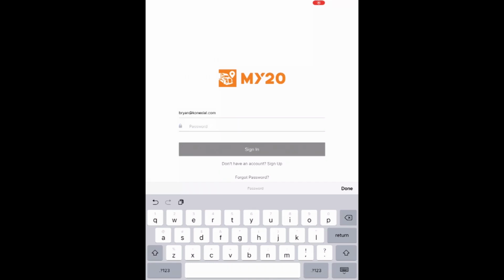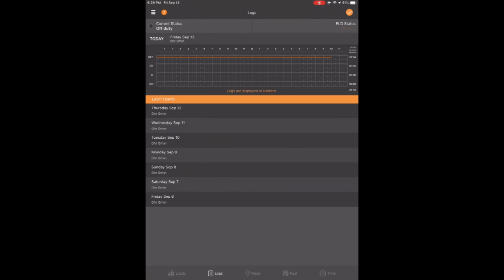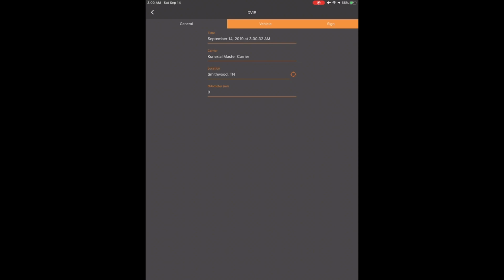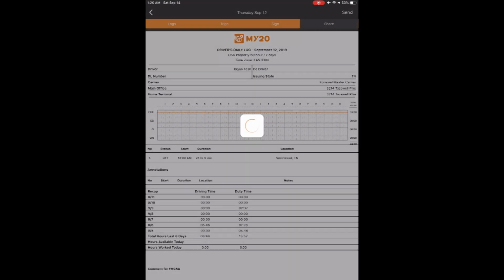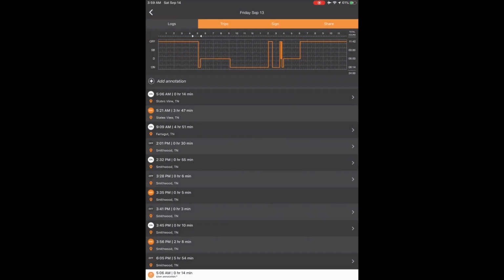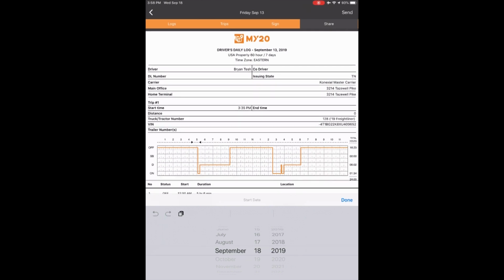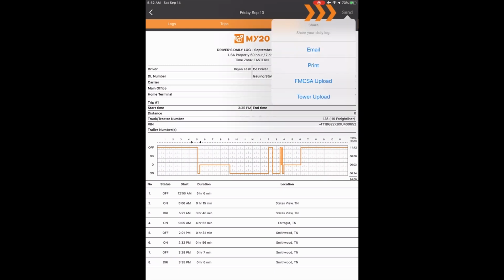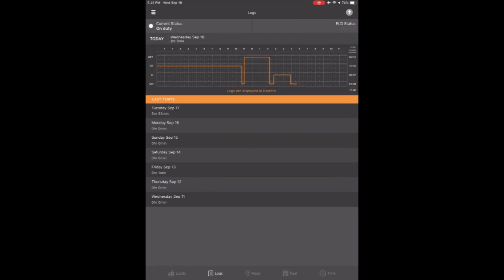My20 ELD Full Driver Training Video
My20 ELD offers ELD training with this easy to understand ELD tutorial video. Learn the basics of managing HOS and daily driver logs with My20 ELD.